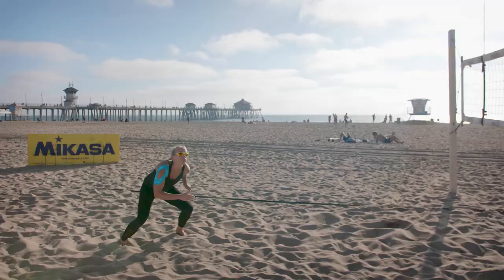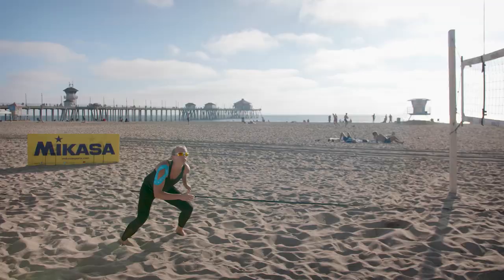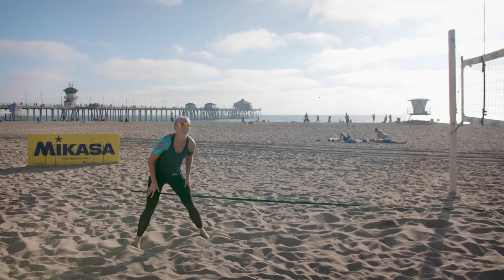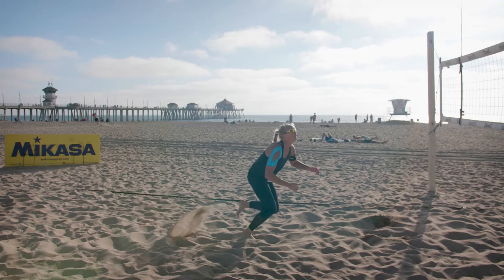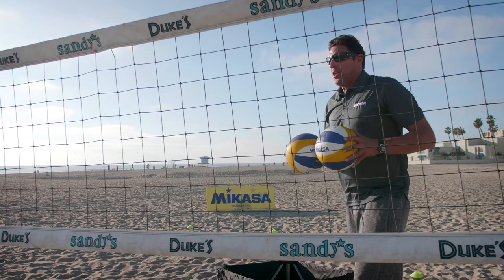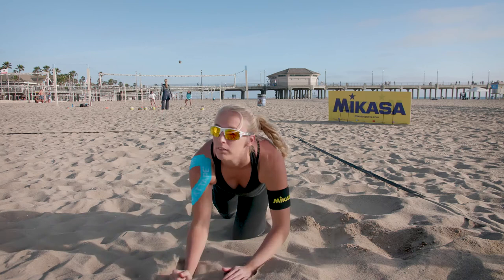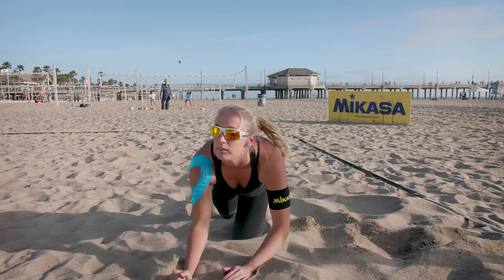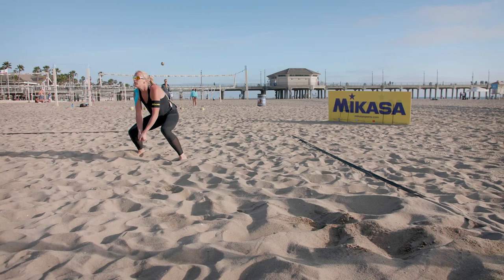Sara Hughes - Defense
Defense wins championships, just ask Sara Hughes. Get some pro tips from her and her coach Jose Loiola.